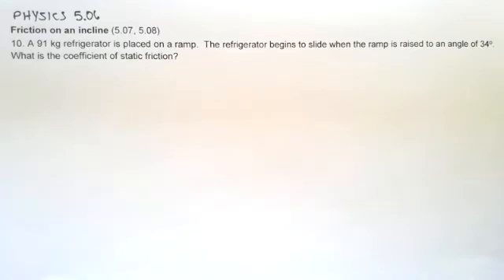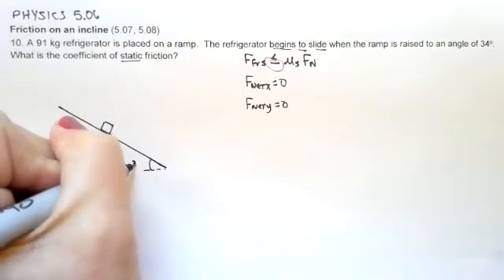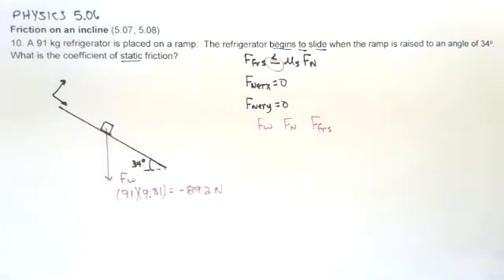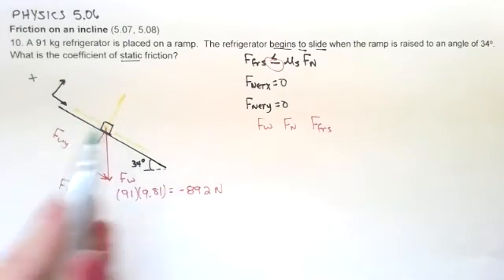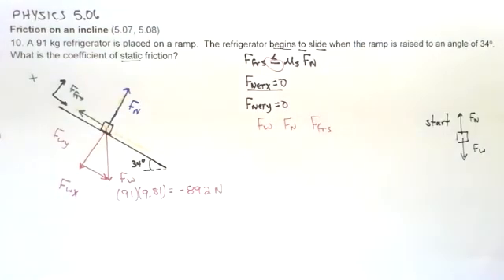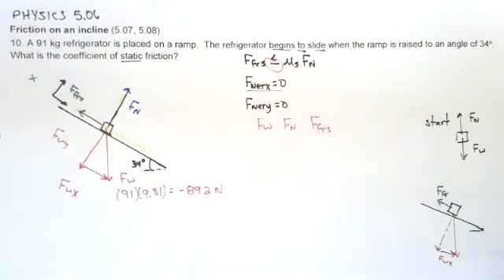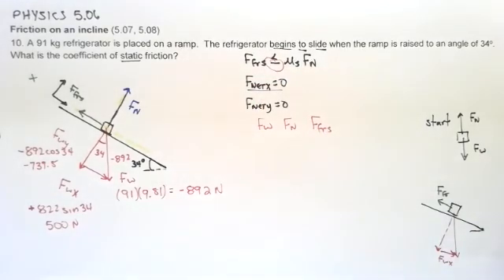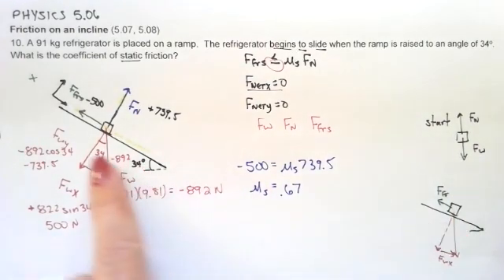PH 5.06 Friction on an incline